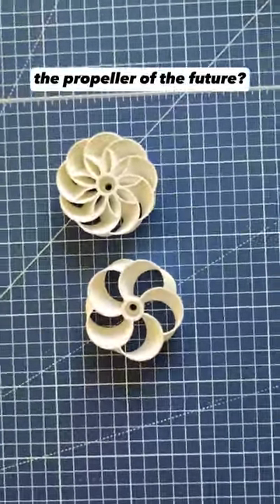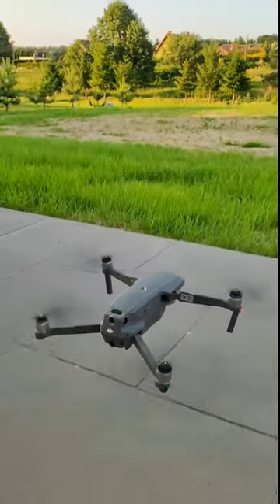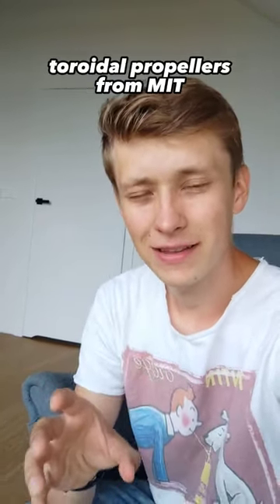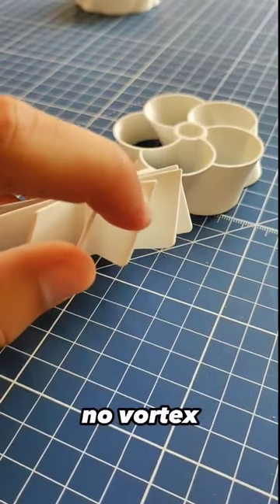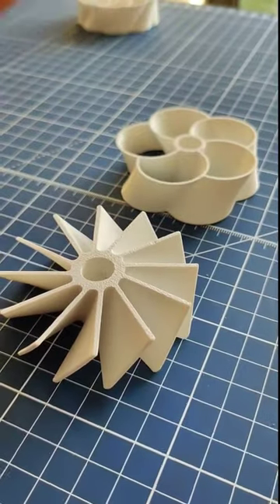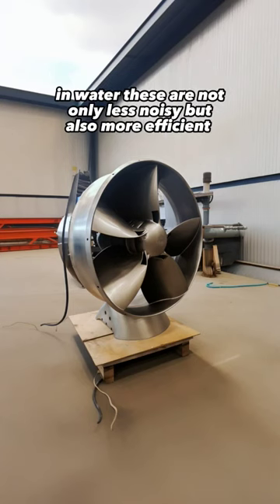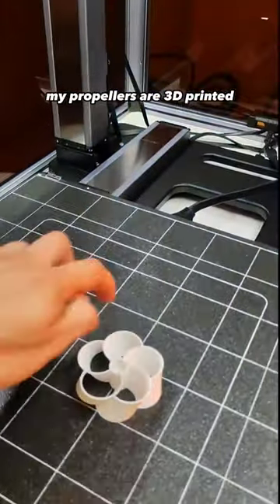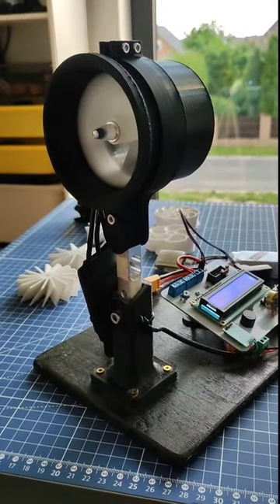Propeller of the future?!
Are toroidal propellers from MIT the future of drones, boats and planes?